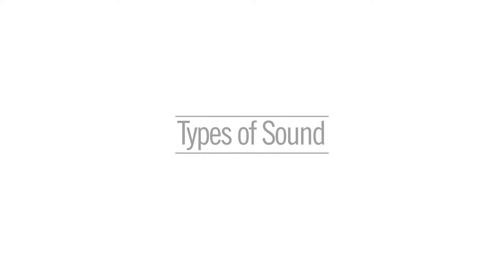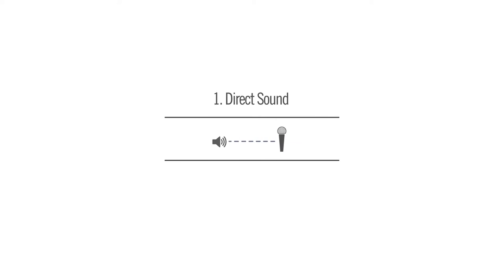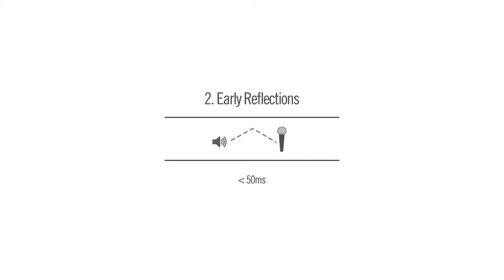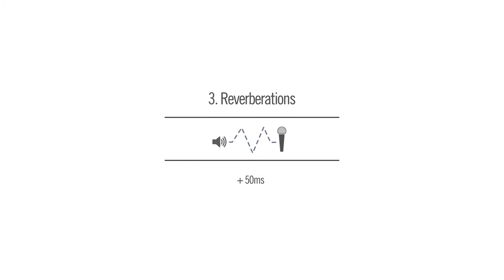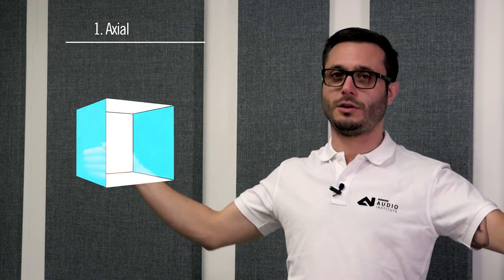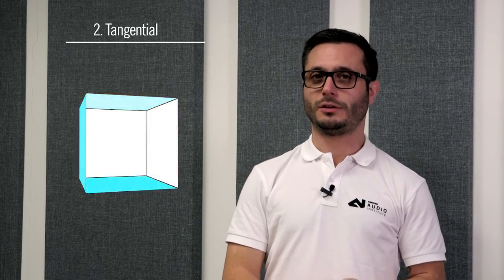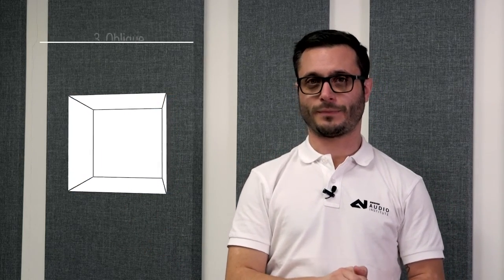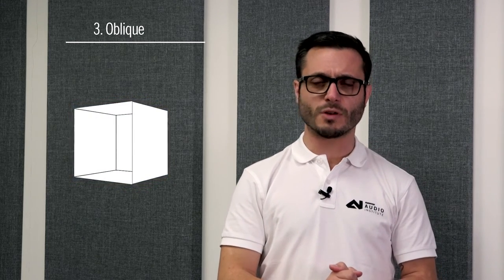Improving boardroom acoustics for better video conferencing sound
Shure Sr. Applications Engineer Tom Colman highlights how improving boardroom acoustics can enhance communication and collaboration during A/V conferences. He talks through the basic physics of room acoustics and how to treat boardrooms to improve speech intelligibility